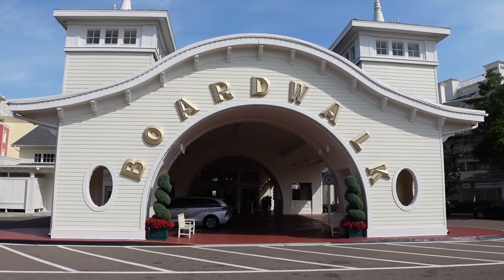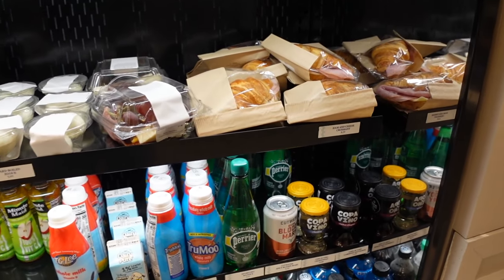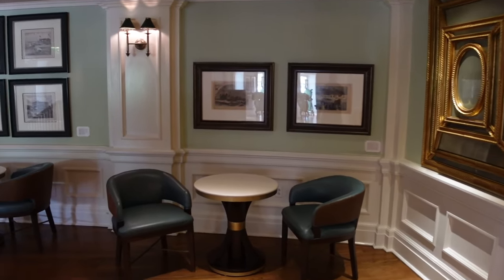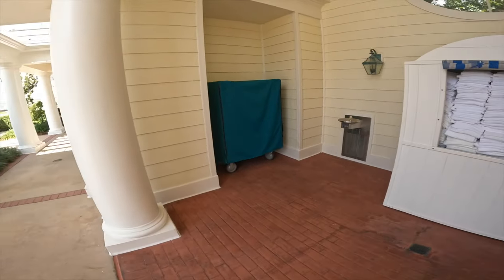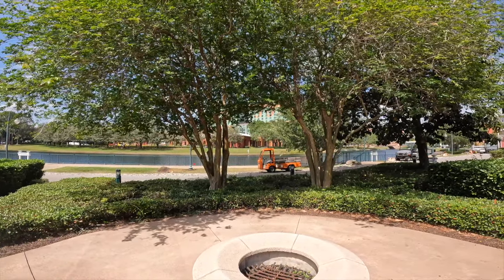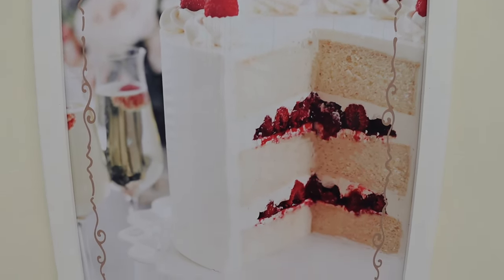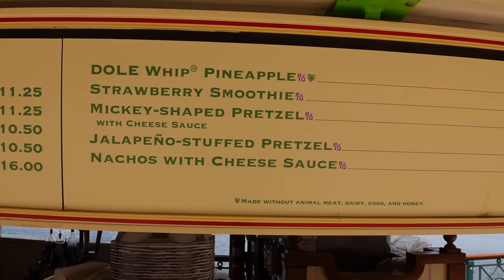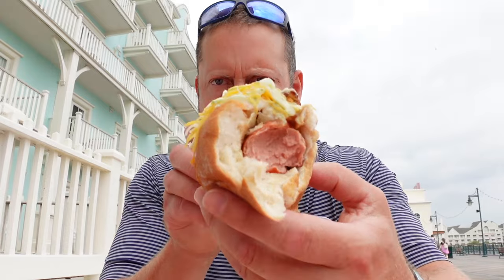Boardwalk Inn Full Resort Tour and Walk Through 2024 / Disney World Deluxe Resort Hotels and Reviews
Video shot and edited by Seth Mattson